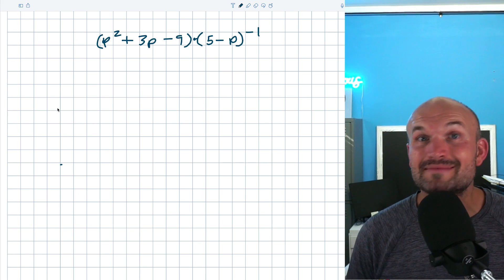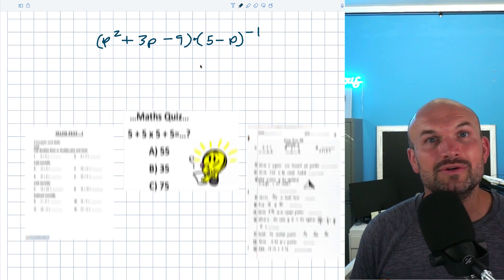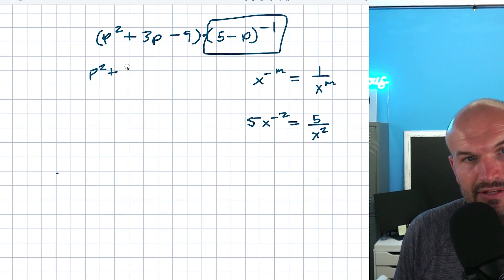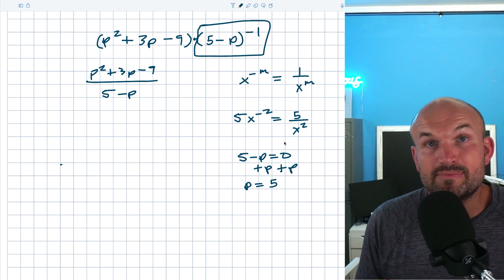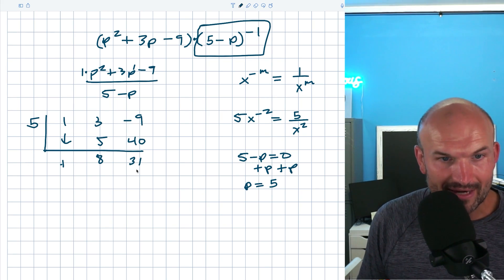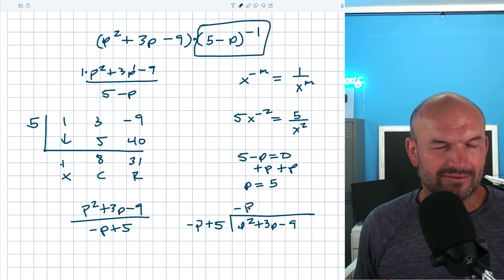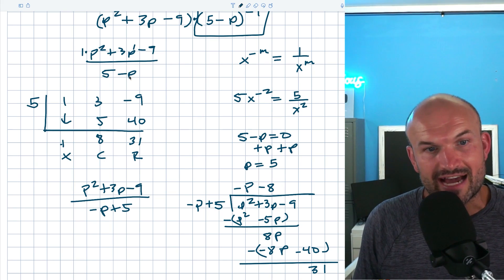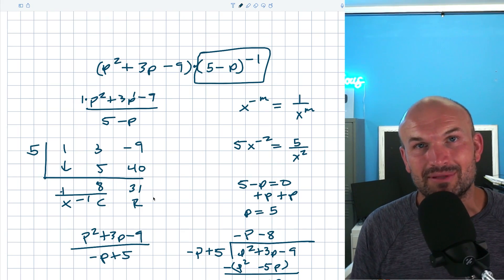Confused Students Get This Synthentic Division Problem Wrong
In this we will work on writing a product a division problem and then applying synthentic division to identify the quotient.

00:00 intro
00:46 Rewrite an Expression Raised to a Negative Power as a Division Problem
01:34 Setting up Synthetic Division With a Negative Divisor
02:32 Applying the Synthetic Division Algorithm
02:55 Verify Answer of Synthetic Division Using Long Division
04:00  How to write your answer when your divisor has a coefficient
04:33 End of Sort